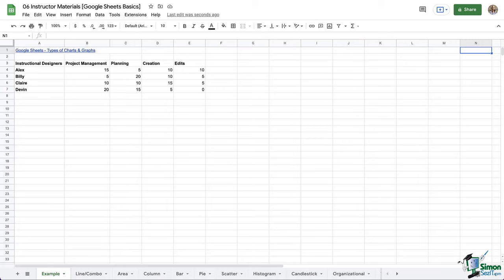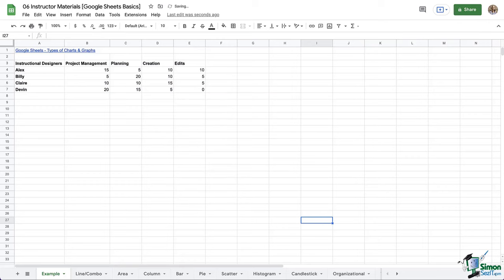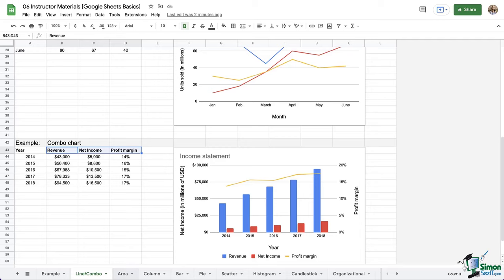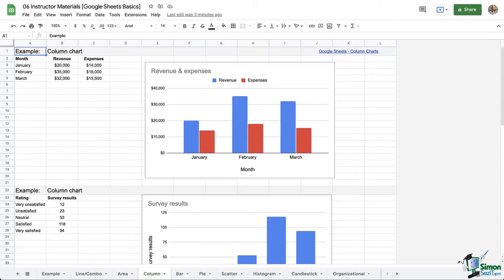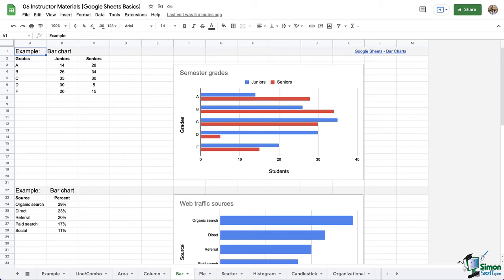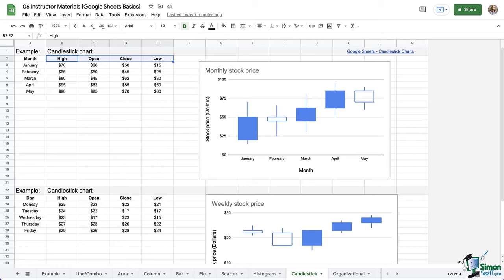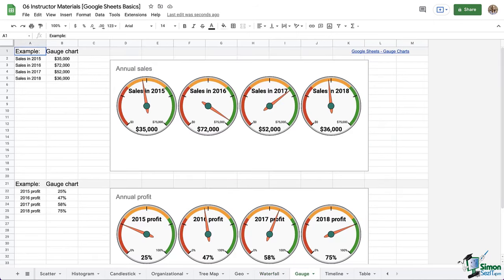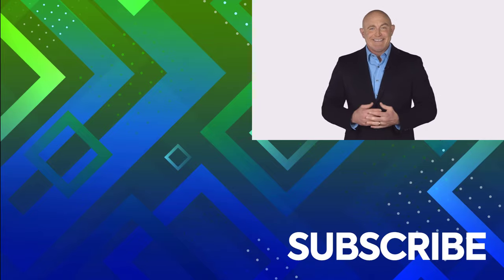Using Different Types of Charts and Graphs in Google Sheets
In this Google Sheets tutorial video, learn the different types of charts and graphs available in Google Sheets and how to create one to visualize your worksheet data.